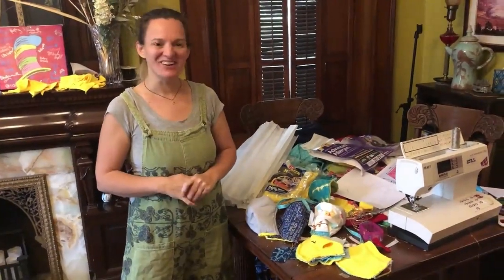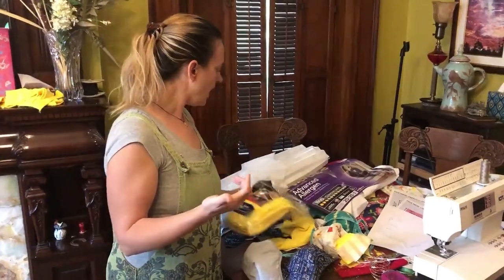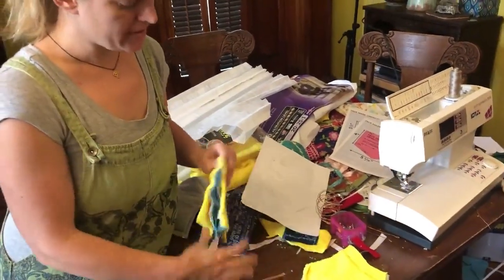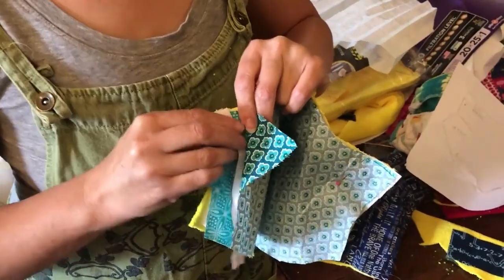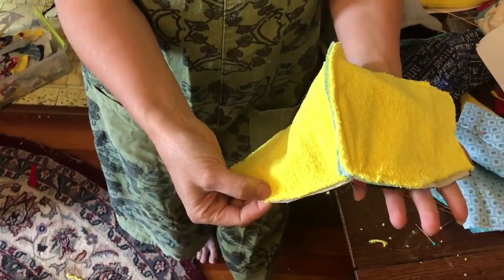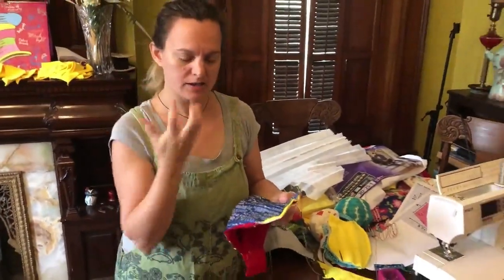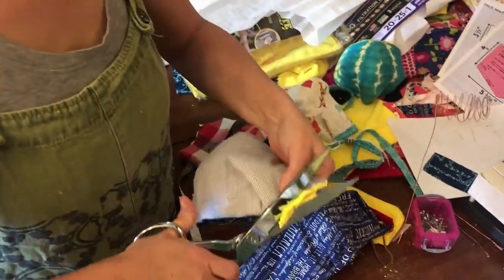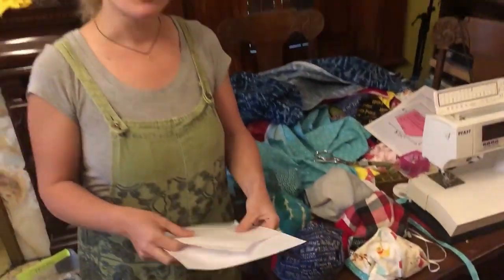Tight fitting durable masks with filter materials you can boil to disinfect.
Fiber artist and designer shows you how to construct masks using locally available materials that meet the following important criteria:  Tight fitting, maintains air pocket around the face, resists moisture transfer into the mask, uses durable filtering materials designed to catch microscopic airborne particles, can be sewn on your home machine, and can be boiled to disinfect.